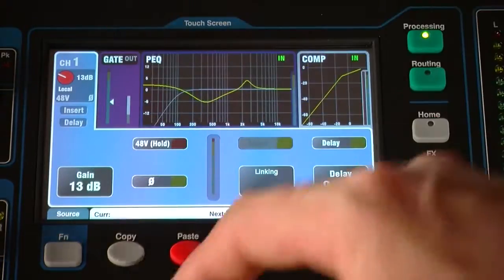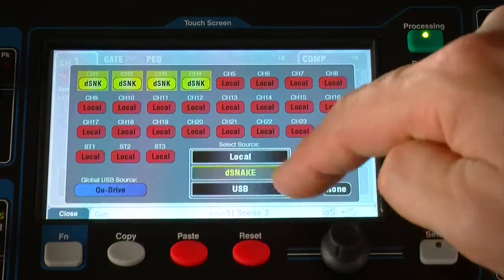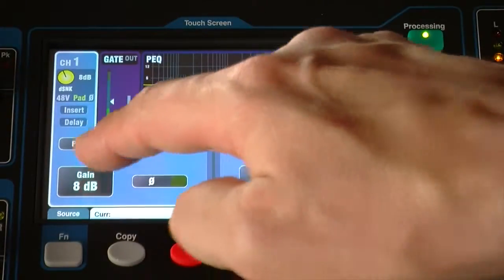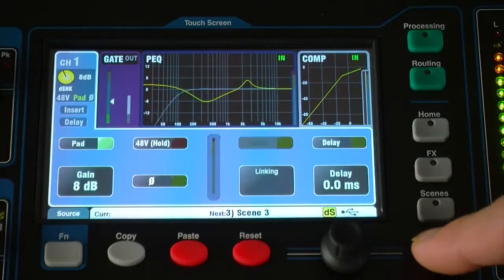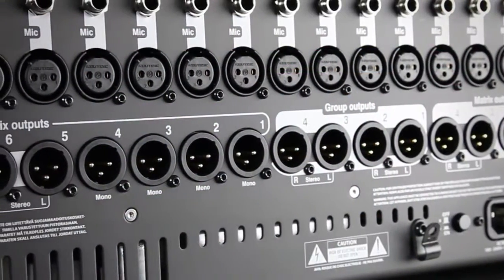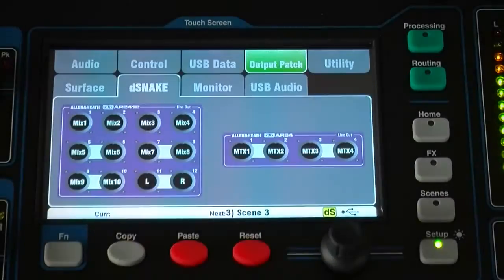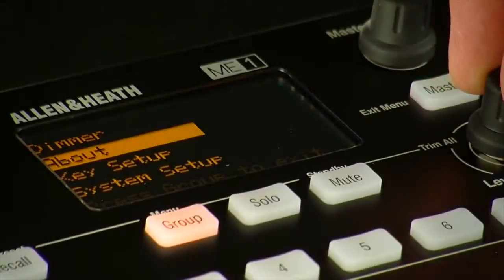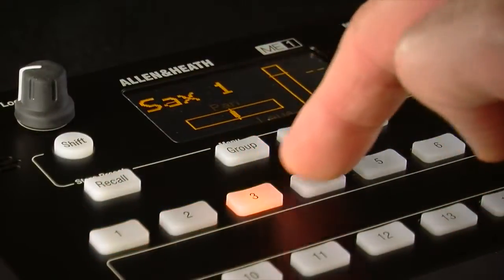Allen & Heath Qu Series: dSNAKE & ME-1 (subtitulado en español)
Este vídeo le dará una visión detallada de la conectividad dSnake y su funcionamiento con el sistema de monitoraje personal ME-1 de la Serie Qu de Allen & Heath.

Qu-16 y Qu-24 pueden trabajar con audio remoto, por medio de la conexión de un único cable tipo ‘manguera digital’ a un AudioRack AR2412 o AR84 de Allen & Heath. Esto proporciona una eficiente alternativa al típico y pesado cable multifilar de cobre. Un único cable transporta múltiples canales de audio en ambas direcciones, conjuntamente con el control remoto de los preamplificadores.

Las entradas dSNAKE están mapeadas una a una a los canales de entrada de Qu. Ve a la pantalla Processing, pestaña Preamp y pulsa la tecla Function para seleccionar una entrada local o remota para cada canal. El botón de ganancia se volverá amarillo cuando utiliza entradas dSNAKE y dispondrás de un conmutador pad en la pantalla.

La pestaña dSNAKE tab in Setup / Output Patch presenta la configuración de las salidas de audio remoto. Estas duplican las salidas en el panel posterior del mezclador.

dSNAKE también es compatible con nuestro Sistema de Mezcla Personal ME. Los mezcladores ME-1 en el distribuidor ME-U pueden ser conectados tanto en el puerto dSNAKE de Qu como en el puerto Monitor en el AR2412, si se está utilizando.

La pestaña Monitor tab in Setup / Output Patch presenta un mapa de los 40 canales de monitor enviados a ME-1.

Estos pueden ser tomados y agrupados a las teclas ME-1 utilizando la función de configuración disponible en el mezclador ME-1, y las teclas pueden ser nombradas y almacenadas de forma local.